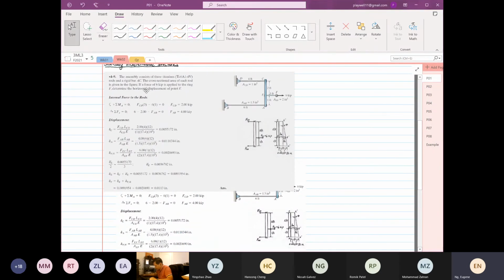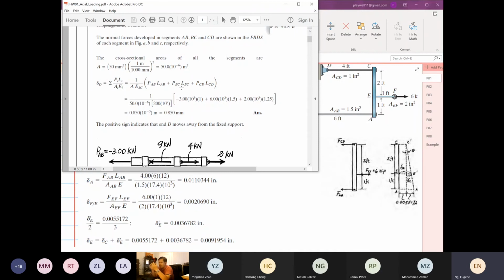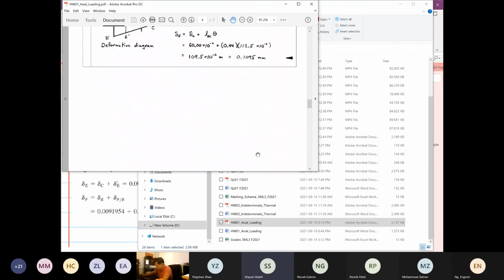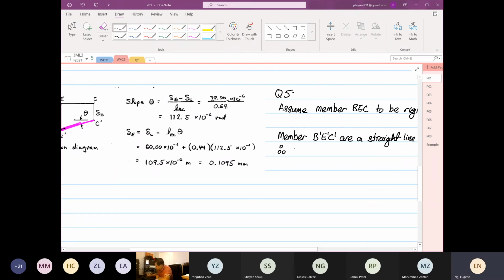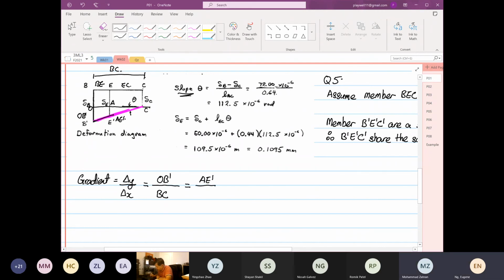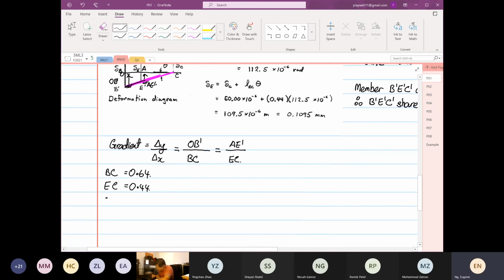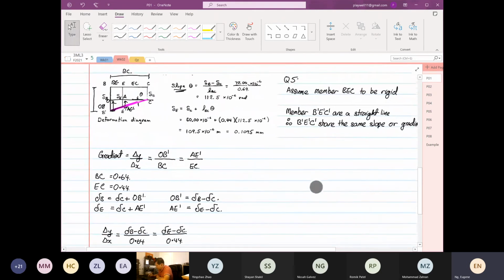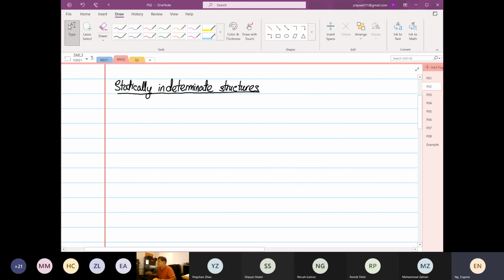Wk02 Indeterminate Thermal P01